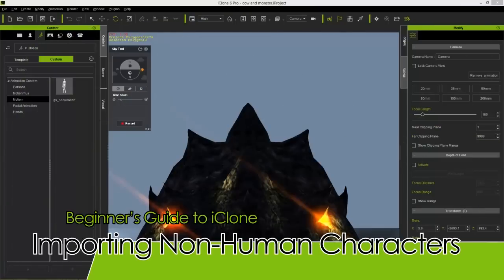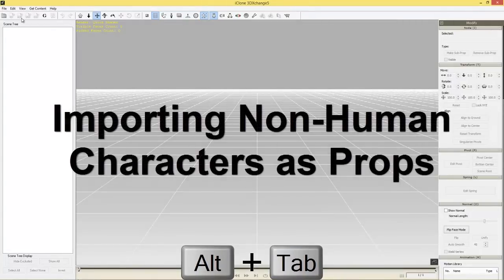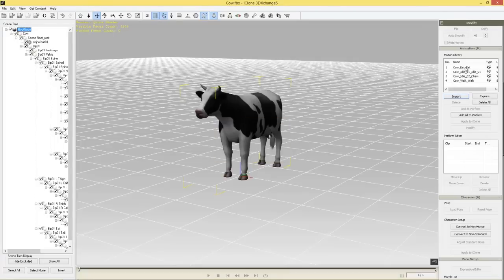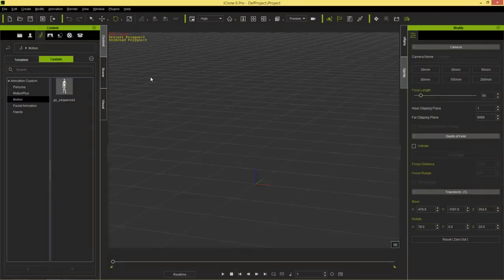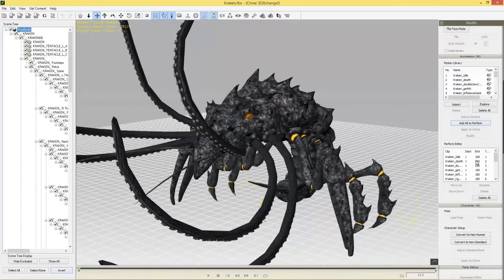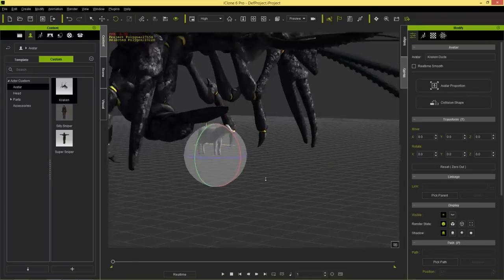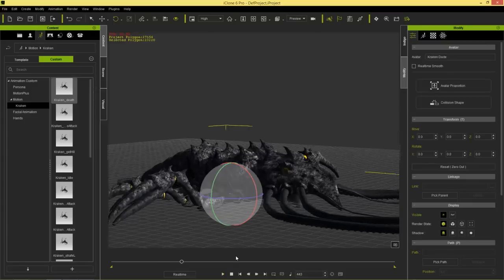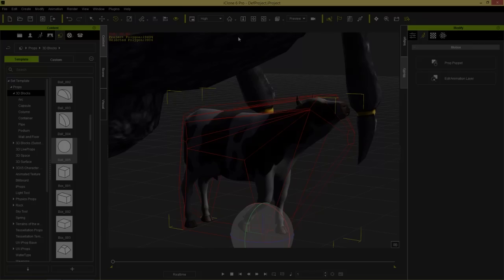iClone Beginner's Guide: Importing Non-Human Characters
In addition to importing props and characters from external formats into iClone, you can also bring in monsters, animals, and all sorts of weird creatures as well.  These character types generally don't have a standard bone rig such as standard or non-standard human characters.  This gives you less flexibility as far as motion tools, but more freedom in that you can define them as props as well.  Check out this tutorial for how to import a fearsome Kraken along with animations as well as a casual cow.

0:30 Character Types
2:04 Importing Non-Human Characters as Props
06:51 Importing Non-Human Characters as Avatars
10:44 Animating Non-Human Characters